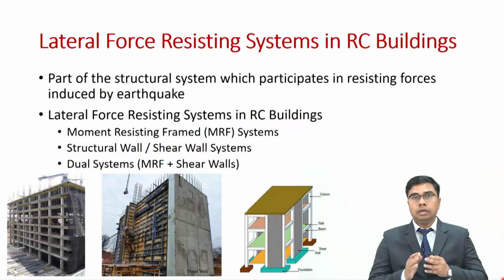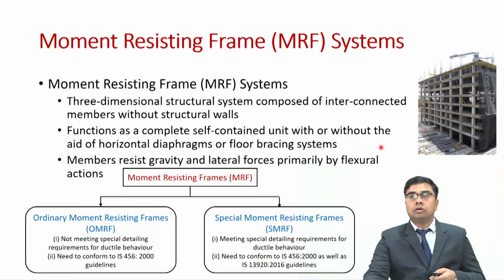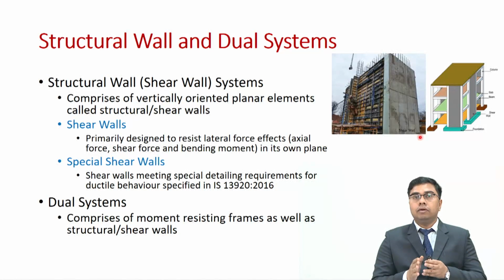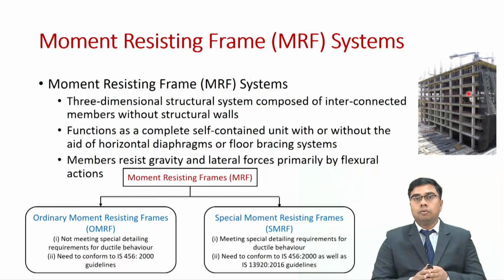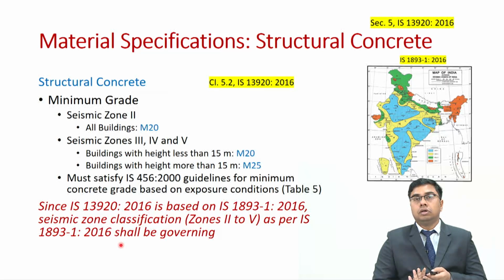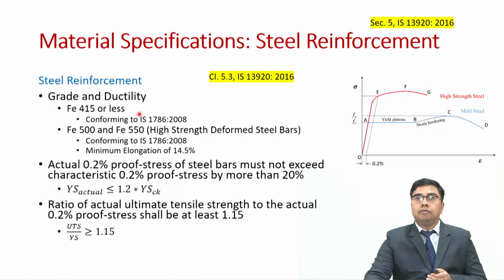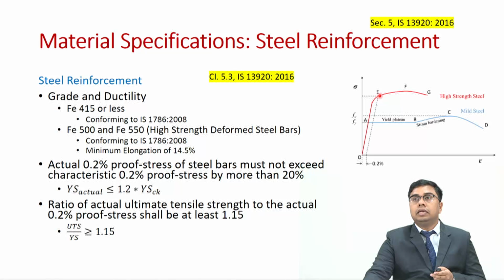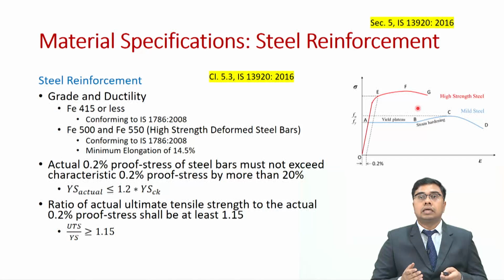Concepts & Meterial Specifications